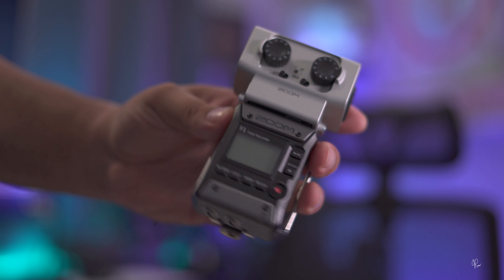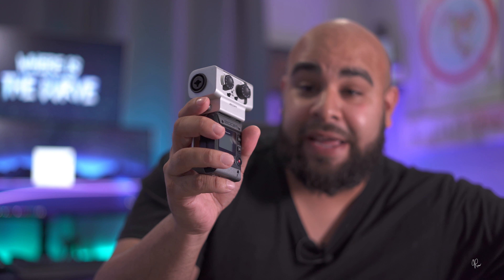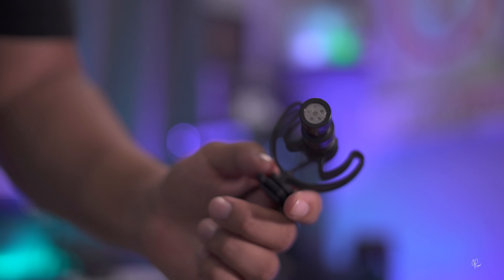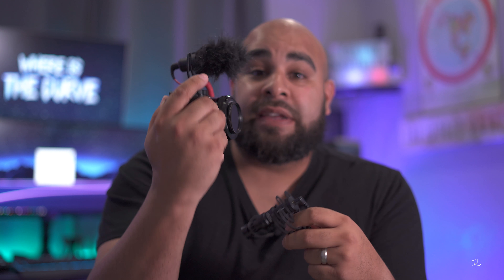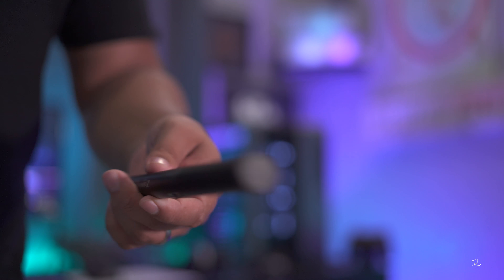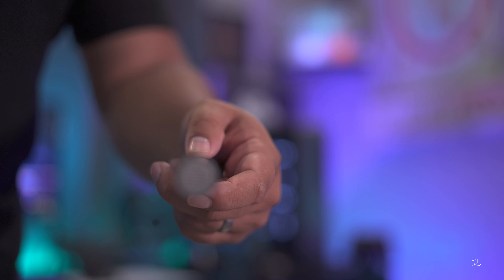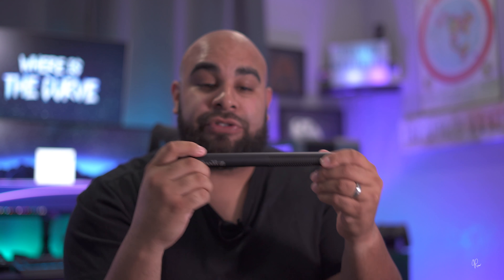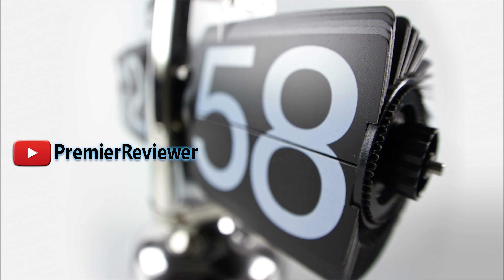Top 5 | Audio Mics For | YouTubers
Here are my Top 5 Audio Mics For YouTubers

Zoom Digital Multitrack Recorder

Comica CVM-VM10II

Rode VideoMicro

Knox Gear Cardioid USB/XLR

Audio-Technica AT2005USB

Samson Q2U Handheld Dynamic USB Microphone

Sennheiser MKE600 Camcorder Shotgun Microphone

My Gear :
Sony a7iii

Sony a6500

Sony a6300